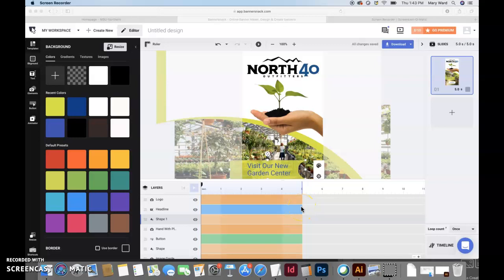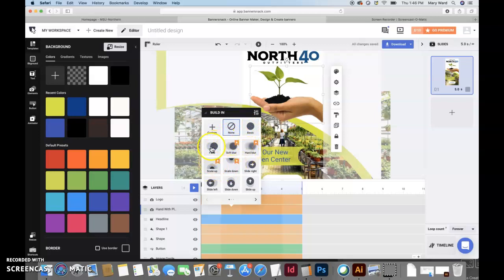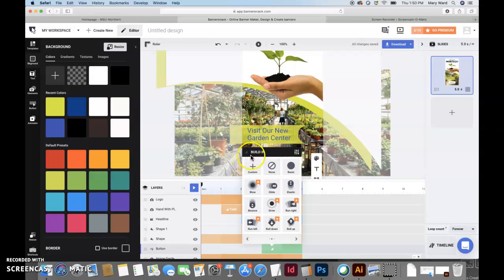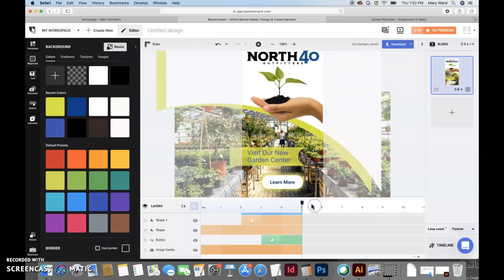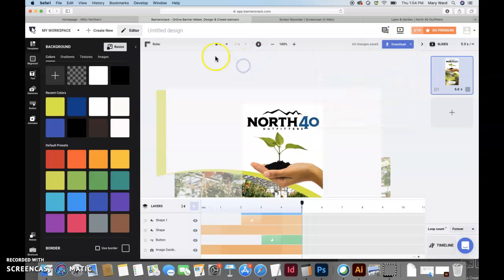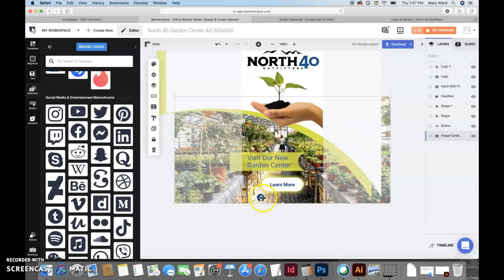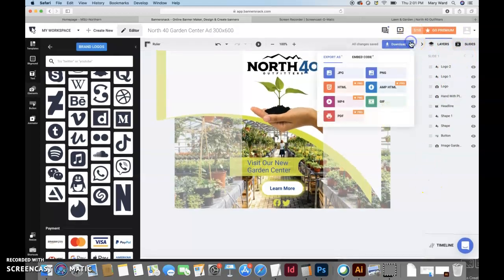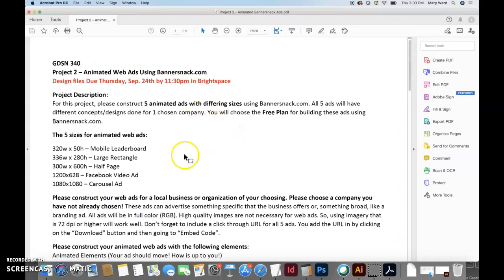Bannersnack Ad Creation #3